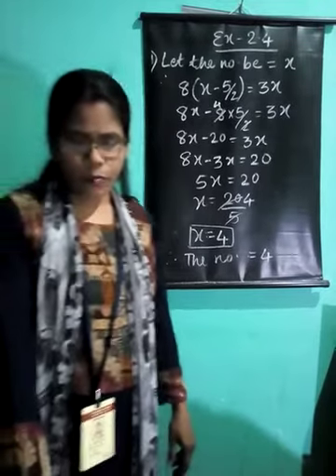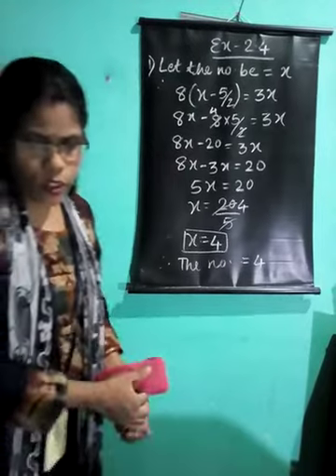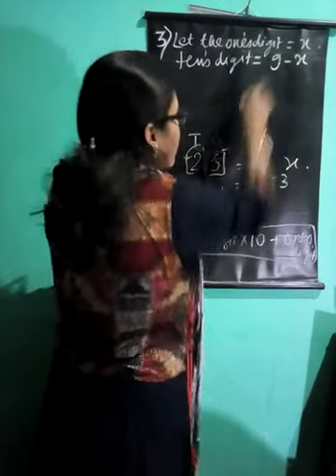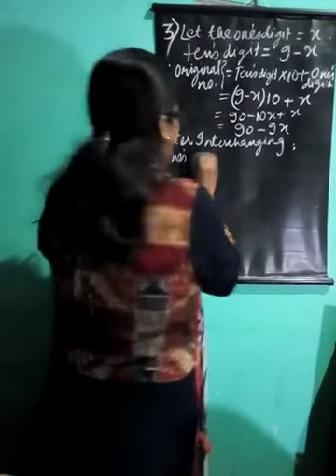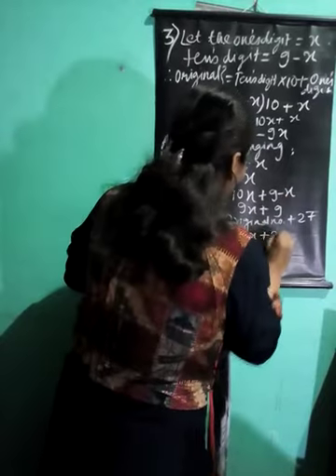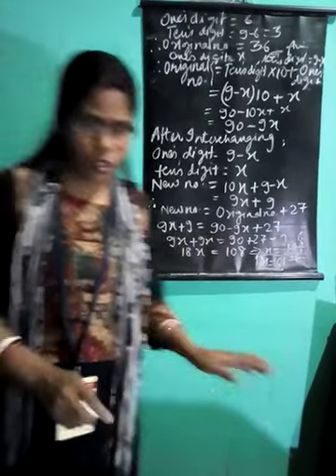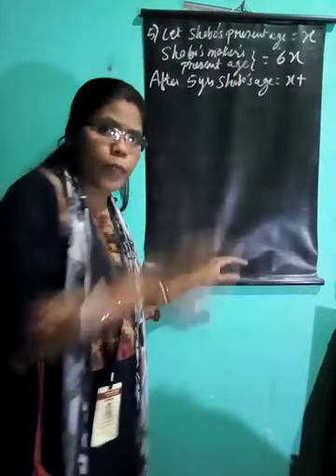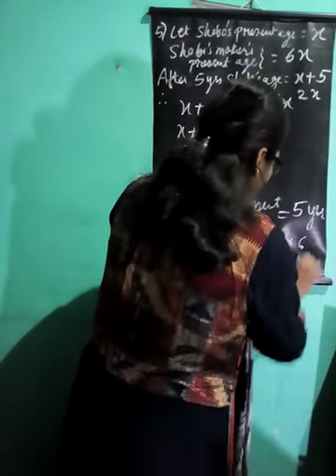Class VIII MATHEMATICS ch-2 (ex:2.4)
Hello everyone.
In this video we will solve ex:2.4 of statement problems.
Follow your textbook and do ask me if you have any query.